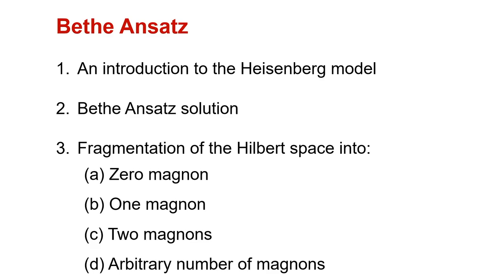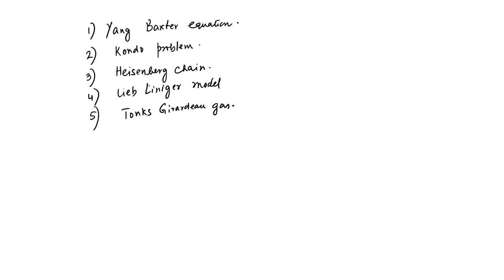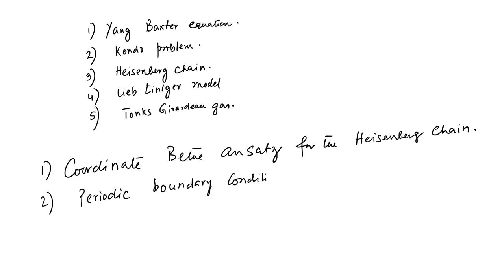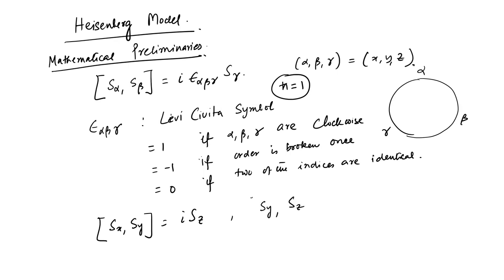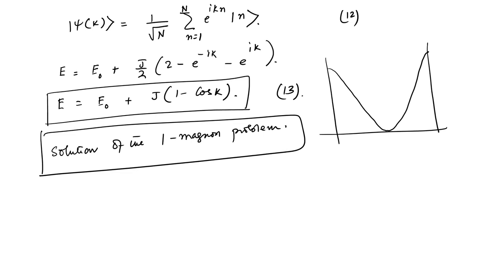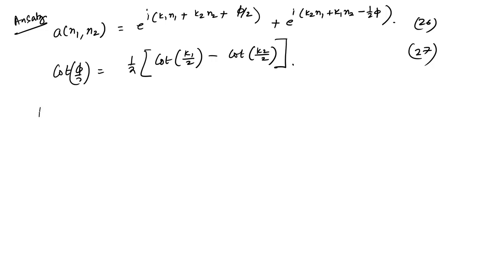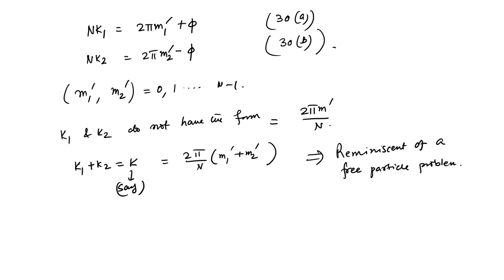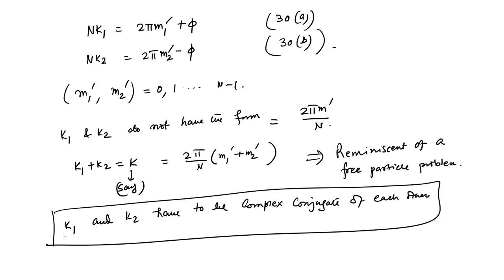Lec 26: Bethe Ansatz